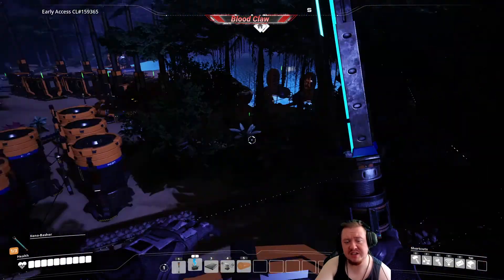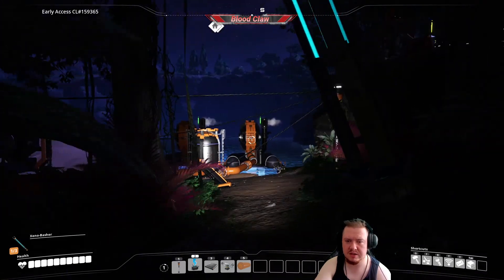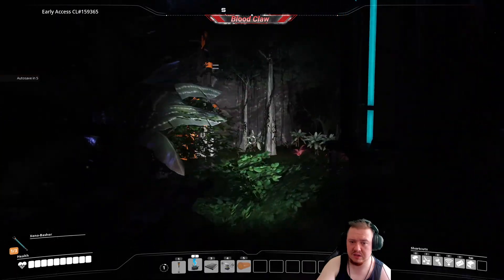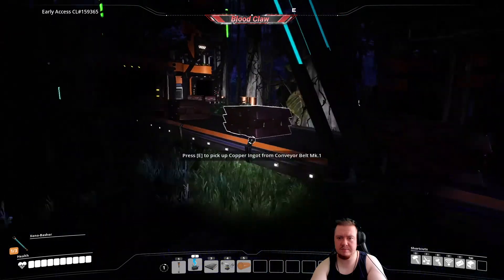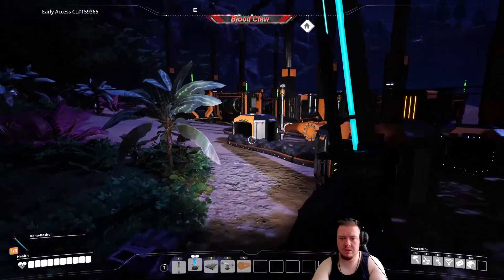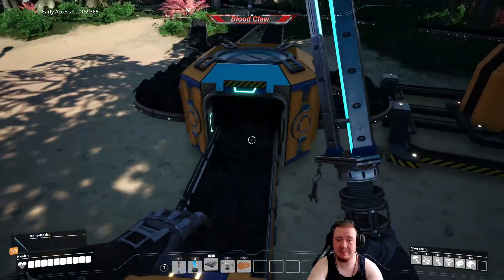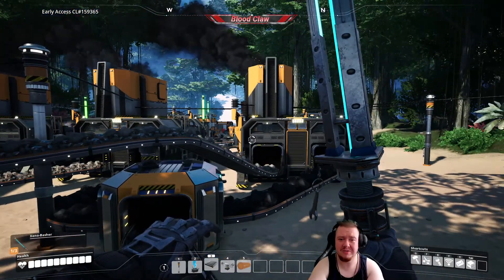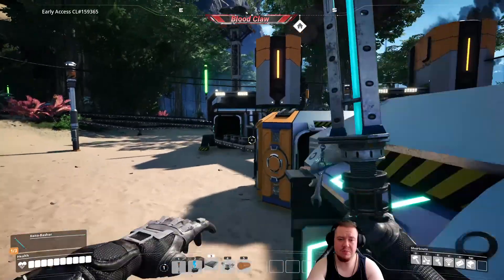Lets Play Satisfactory - Part 16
Had my eye on this gem for a while and thought i would add some fresh air to the channel sooo .

PC

Motherboard - MSI Z370 pro series
CPU - I7 8700 hex core
GPU - GTX1080
RAM - 32 GB
Liquid Cooling